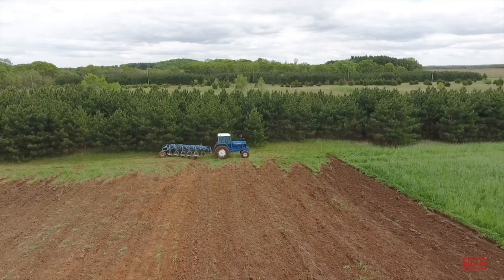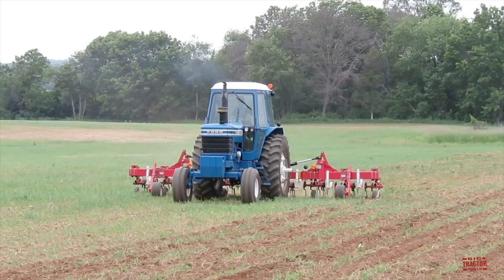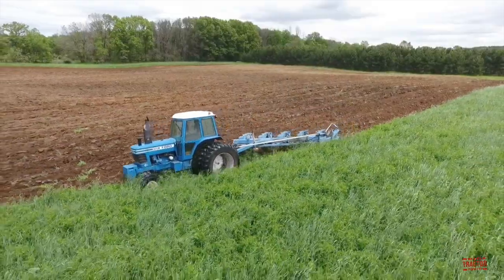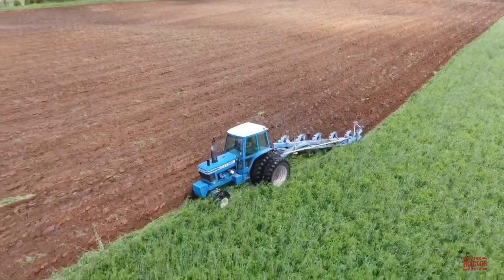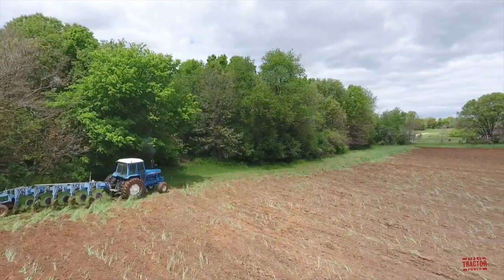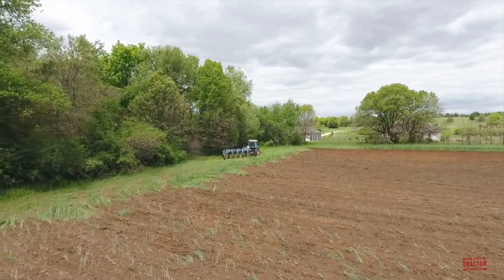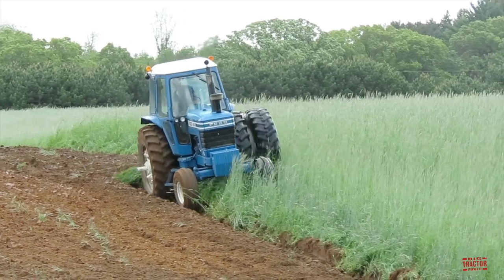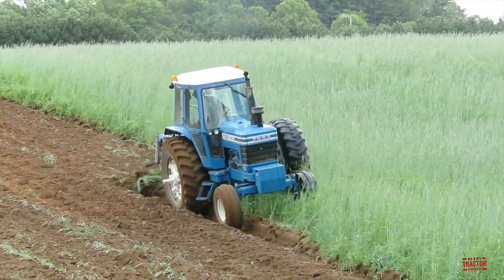FORD 9700 Tractor Plowing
In this video Big Tractor Power is out in the field with a 135 hp FORD 9700 Tractor and 5-18 DMI 645 Hydra-Wide Plow.  This video shares the tractors production history,  specifications and list price.